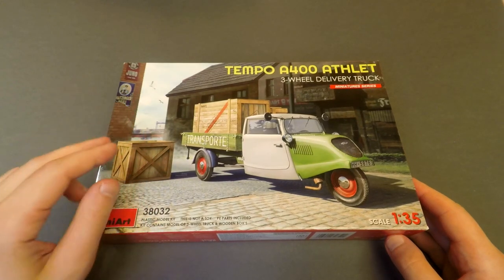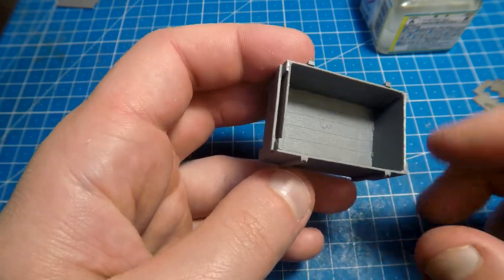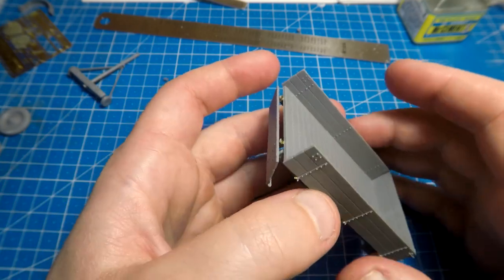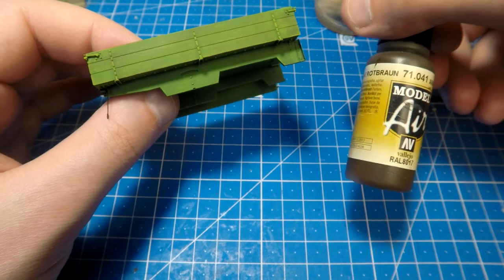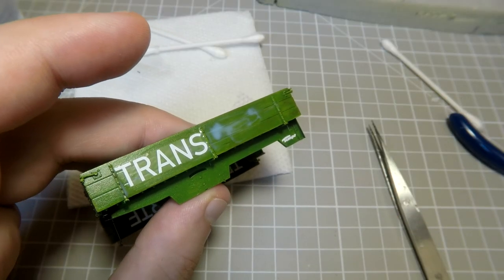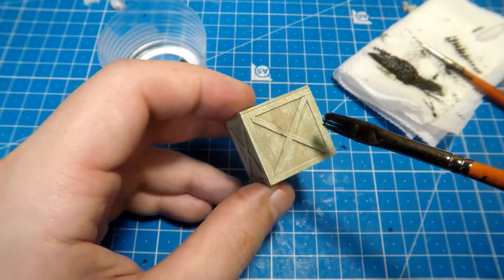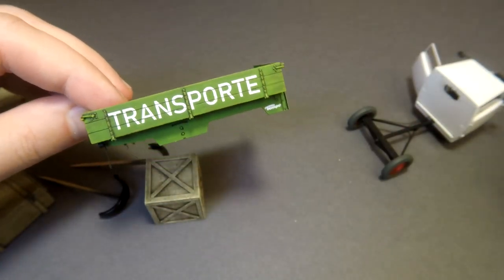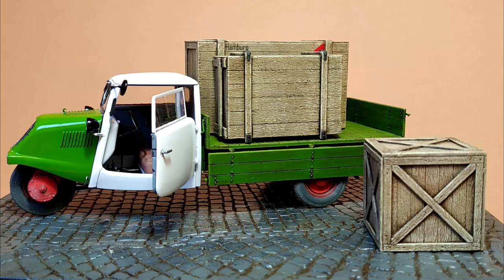Delivery Truck Customizing and Work with BOXES | TEMPO A400 NEW KIT from MiniArt in 1/35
Good day! Finally, we can enlist one more project to the list of completed works. It’s a New kit in 1/35 scale that I will build here - a 3-Wheel Delivery Truck TEMPO A400 Athlet, plastic scale model with the full interior of the cabin and engine compartment, produced by MiniArt. This kit has good detalization and assembling level, also big varieties of this truck. It is the final episode where we will work with boxes and cargo body, and finish this model.